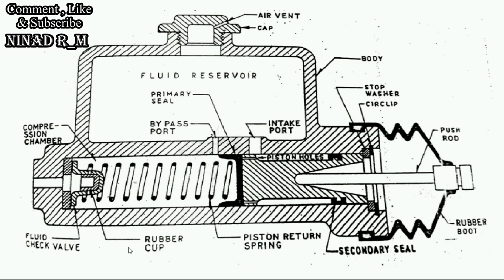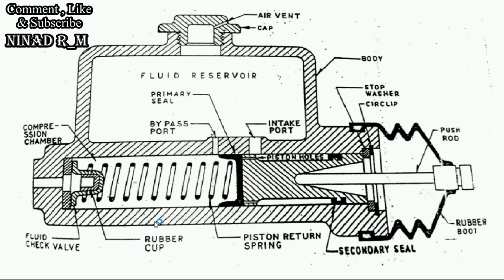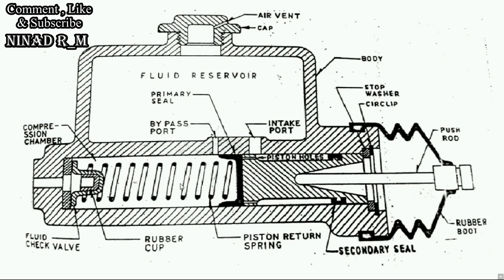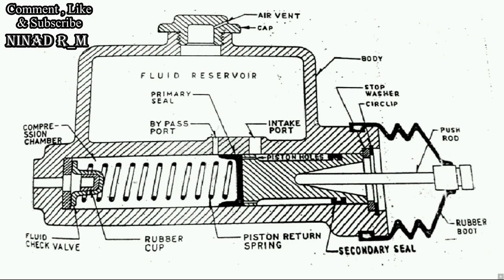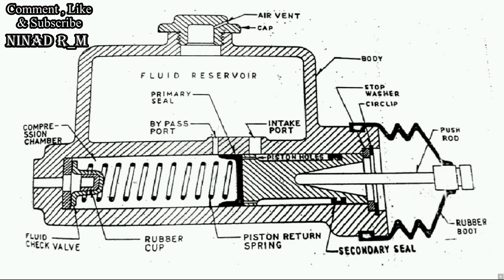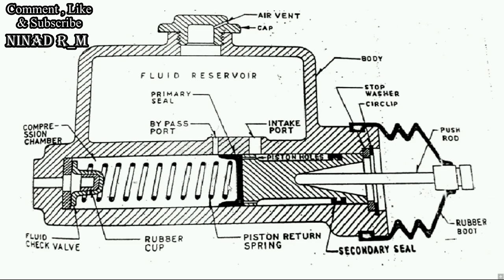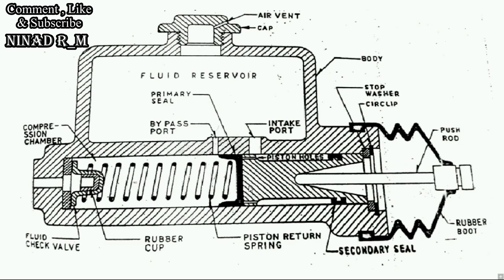Theoretical Construction & Working of Master Cylinder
Video gives you theoretical knowledge about the Master Cylinder which is used in vehicles . It is used in hydraulic braking system of vehicles . It is called as heart of hydraulic braking system .

In exam you have to draw the diagram and write construction & working of Centrifugal Clutch in brief .